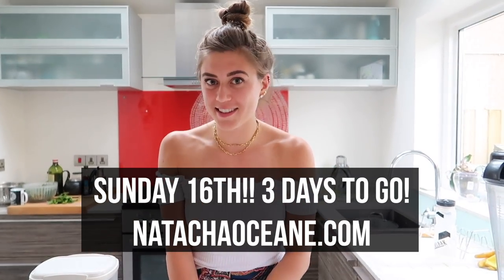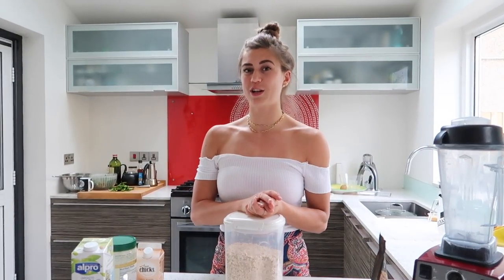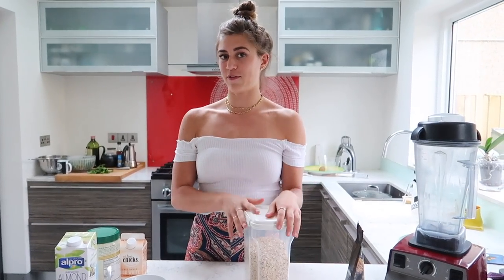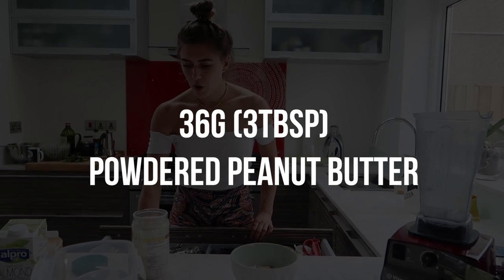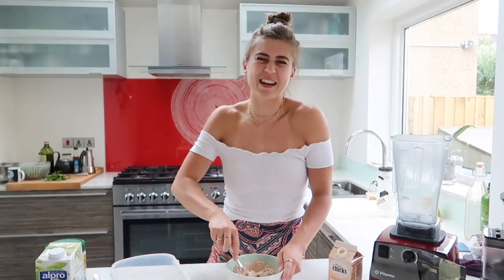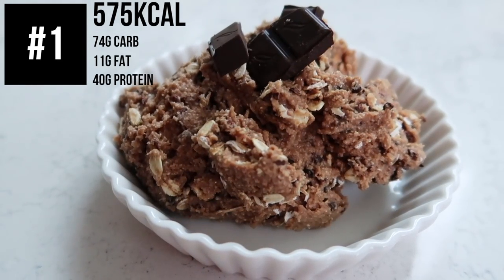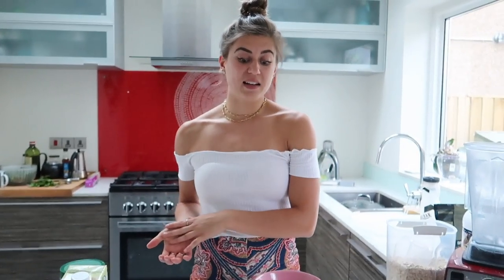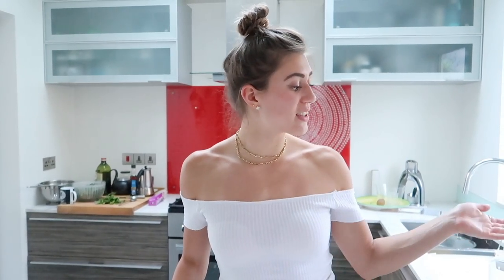COOKIE DOUGH RECIPES | SAME CALORIES, DIFFERENT MACROS (HIGH VS LOW FAT)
Hey my friends!! I can’t tell you how excited (and nervous) I am to release this recipe guide! I asked you what recipe you wanted to see and cookie dough was a clear winner so here are two examples of how much you can change the macros of food with the same number of calories just by making a few ingredient swaps!

Recipe:

Blend 100g oats and mix with 30g sweetener (I use sukrin but feel free to use honey/maple syrup/dates/banana) and 6tbsp egg whites (alternatively use 4tbsp nut milk) bit by bit until you form a doughy texture to your liking (:

Powdered Peanut Butter: I like PB2 or Nuts n’ More but others exist
Nuts n’ more